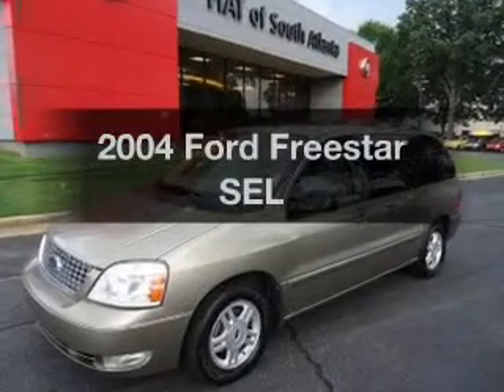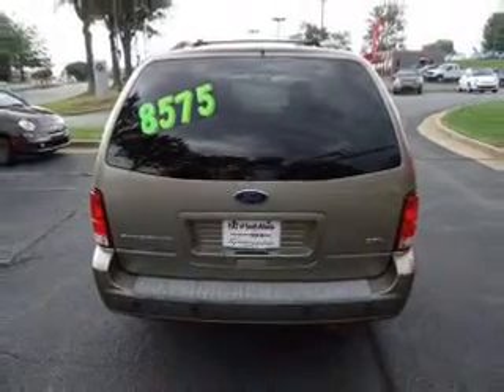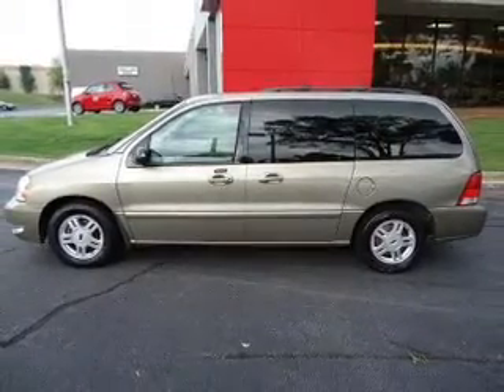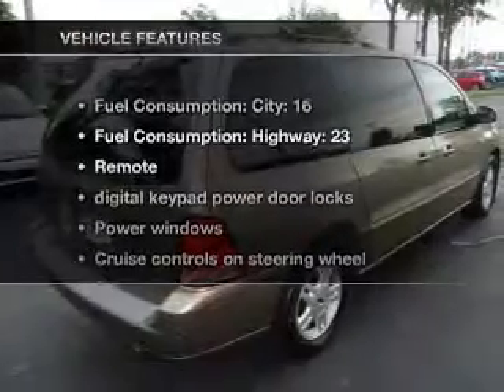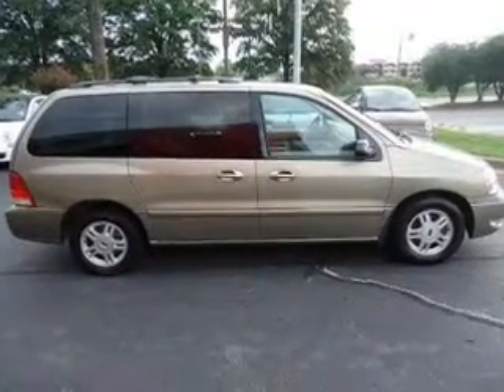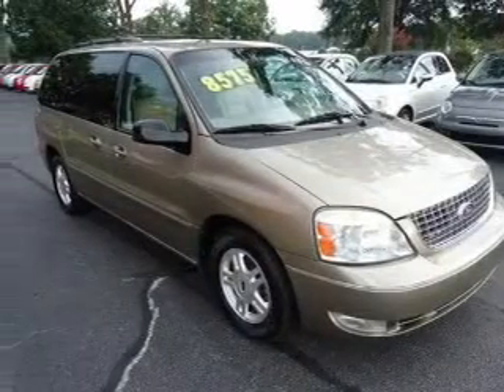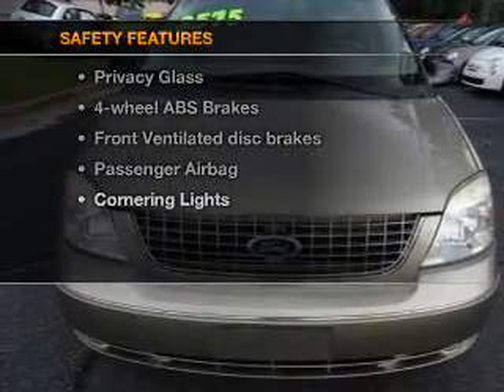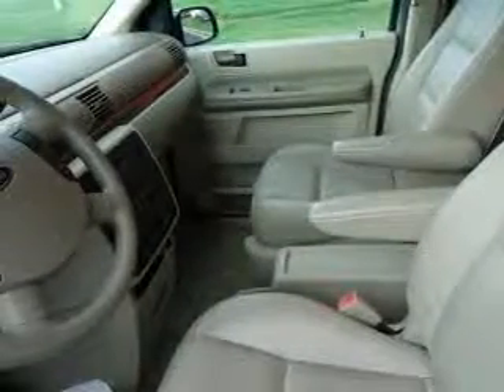2004 Ford Freestar - Morrow GA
Year: 2004
Make: Ford
Model: Freestar
Trim: SEL
Engine: 4.2 liter 6 cylinder 12 valve
Transmission: 4-Speed Automatic
Color: Tan
Mileage: 108286
Address:
1425 Southlake Pkwy